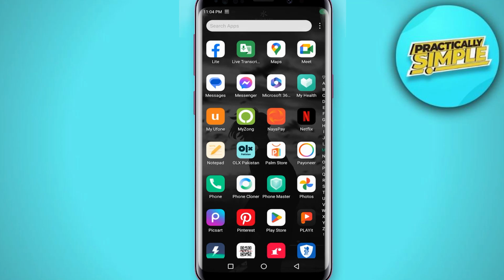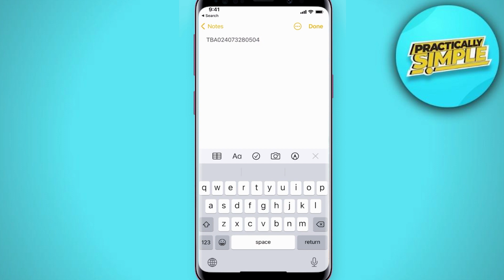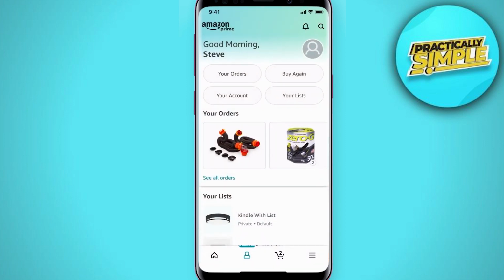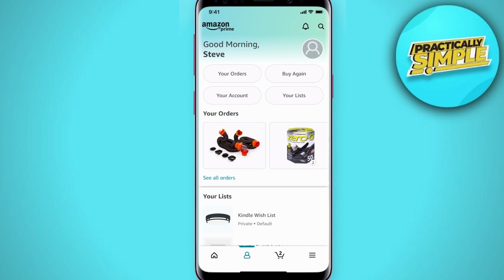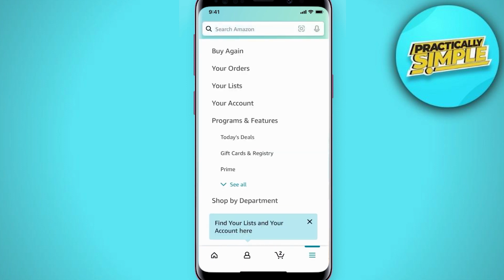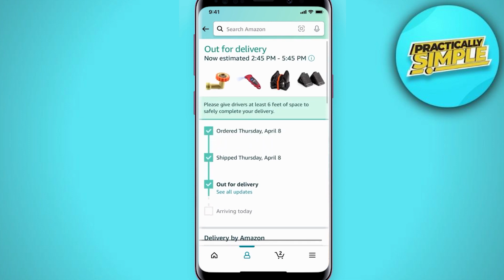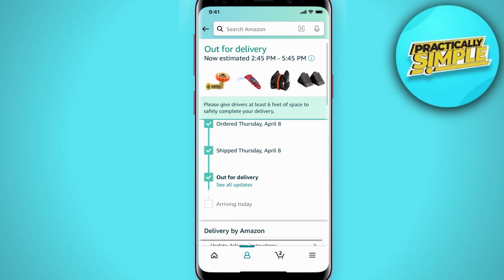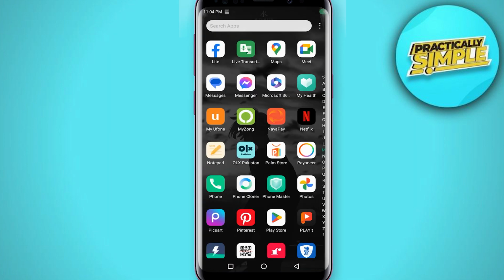How to Track Amazon With Tracking ID - Track Your Amazon Order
If you want to Find How to Track Amazon With Tracking ID XYZ but don't know how to do it, then this tutorial is for you!

In this tutorial, I'm going to show you How to Track Amazon With Tracking ID.